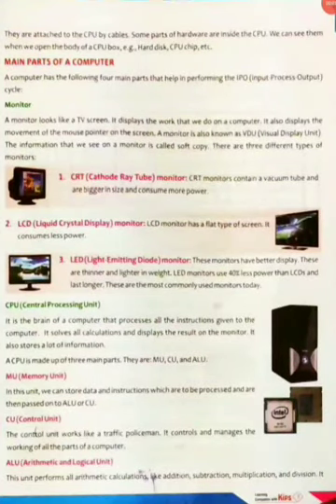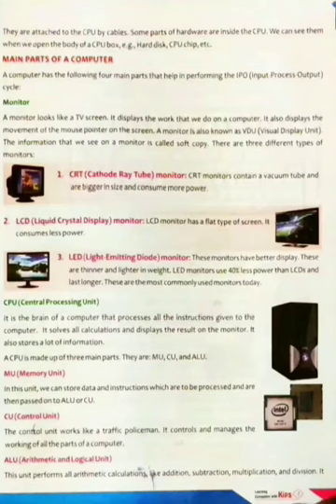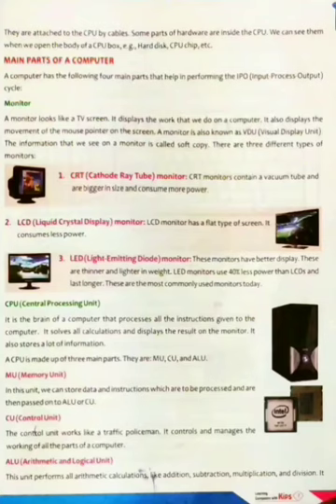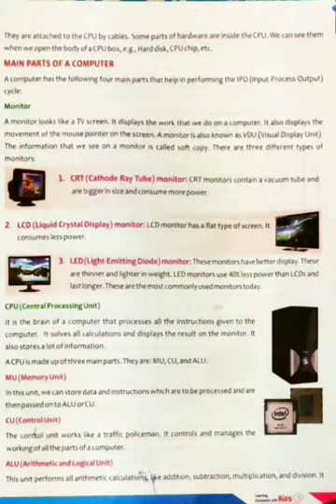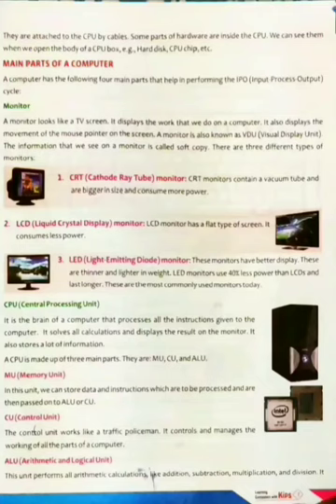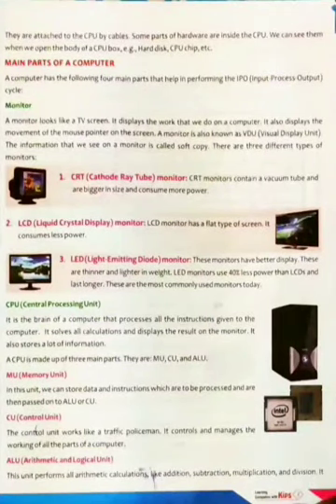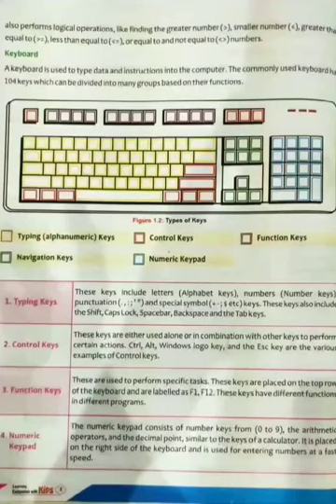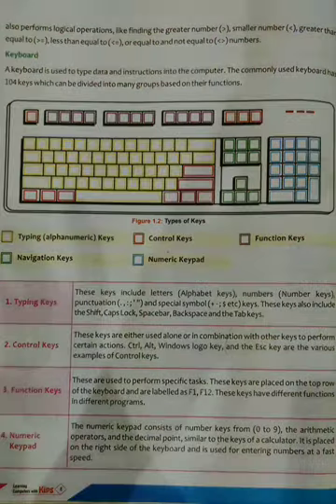Class 3 Chapter 1.2